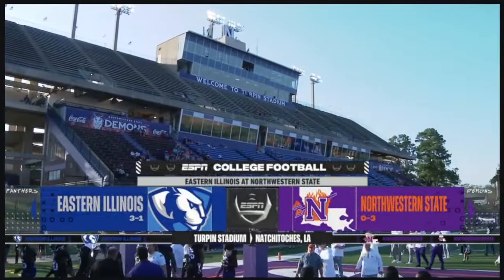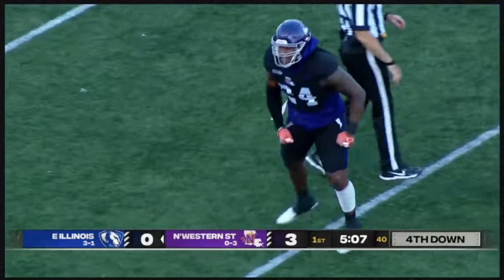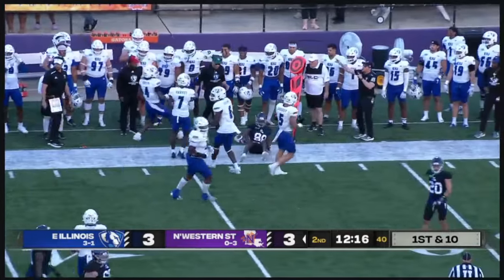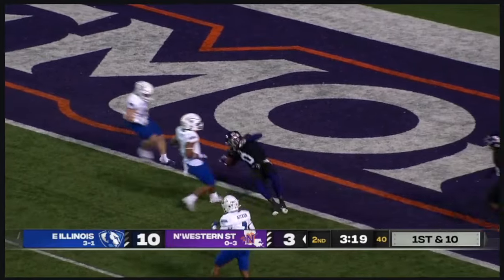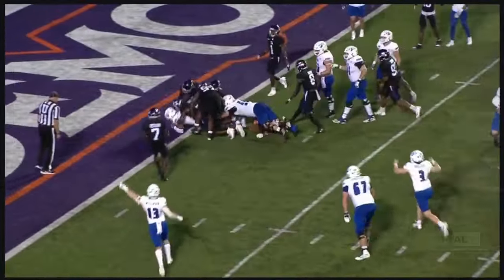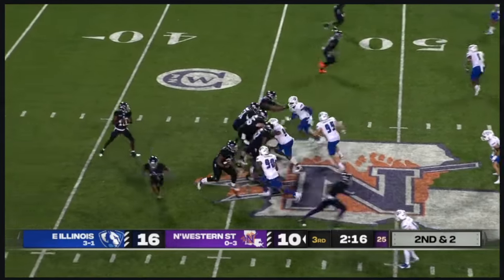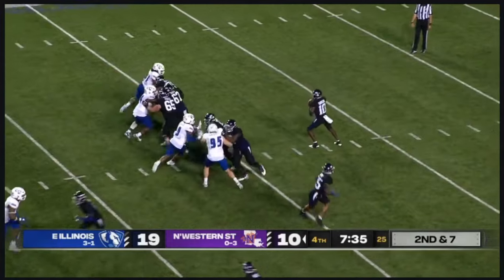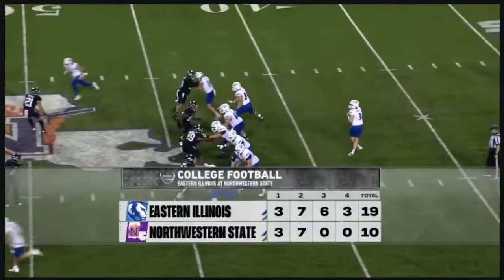Eastern Illinois vs Northwestern State Highlights | College Football Week 5 | 2023 College Football